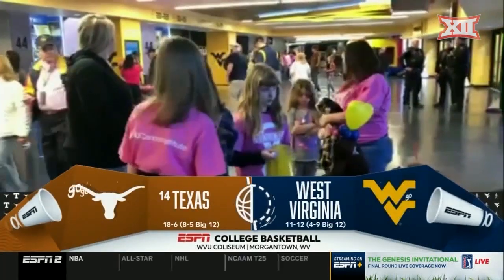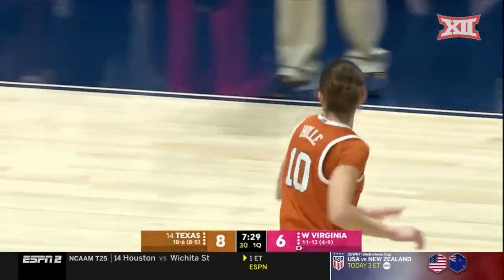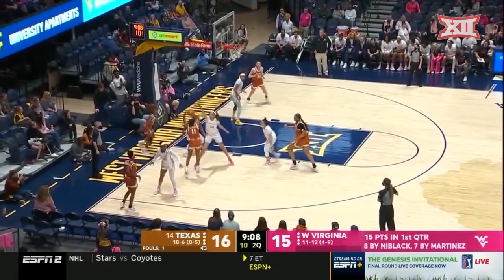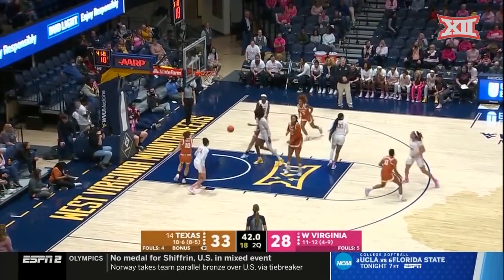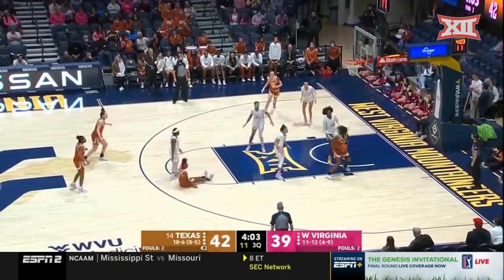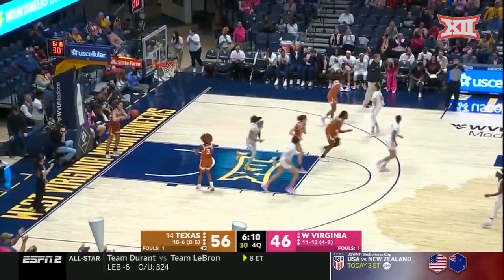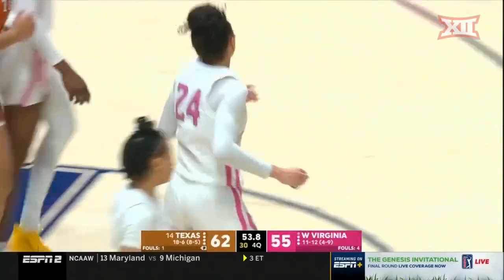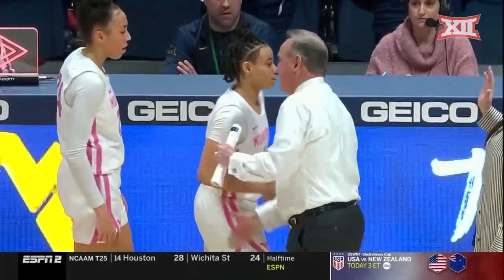No. 14 Texas vs West Virginia Women's Basketball Highlights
The No. 14 Texas Longhorns defeated the West Virginia Mountaineers, 67-58, in Morgantown, West Virginia on Sunday, Feb. 20, 2022.